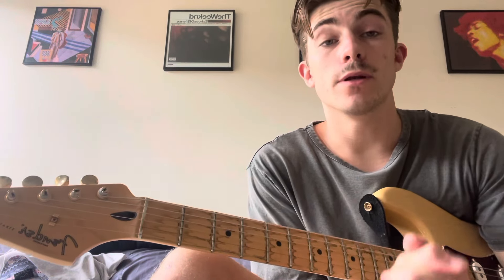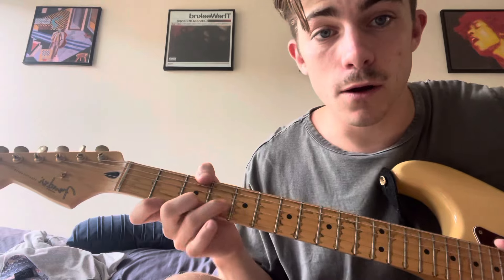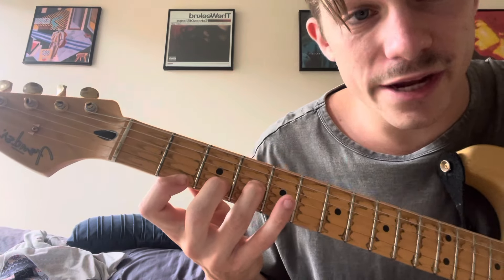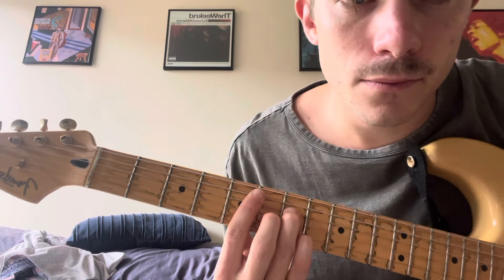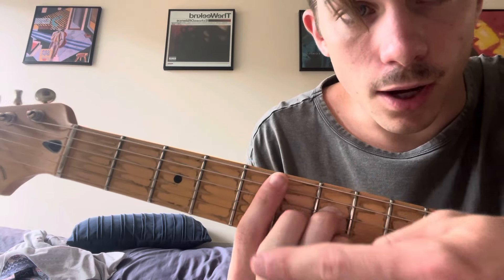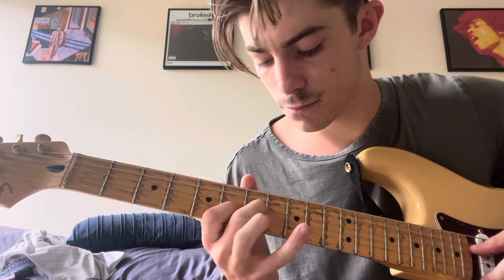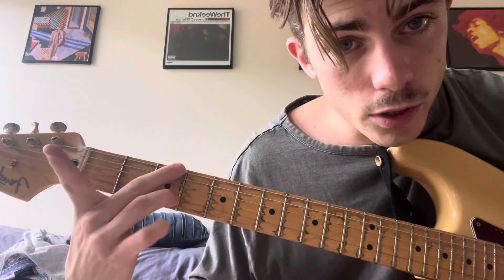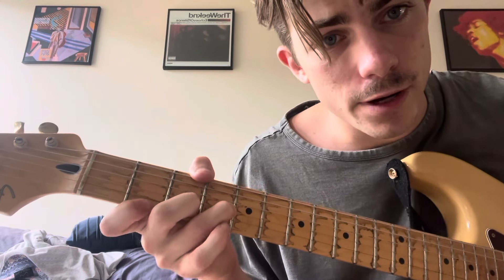HIGHER TEMS GUITAR CHORDS TUTORIAL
Ethereal!